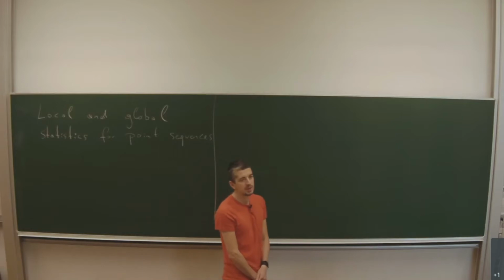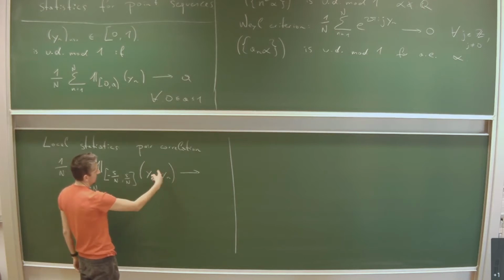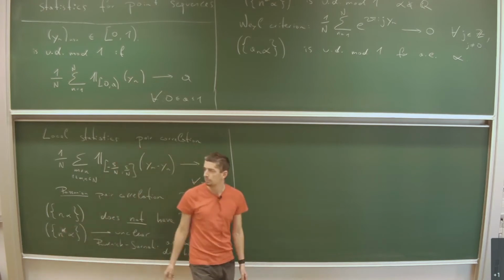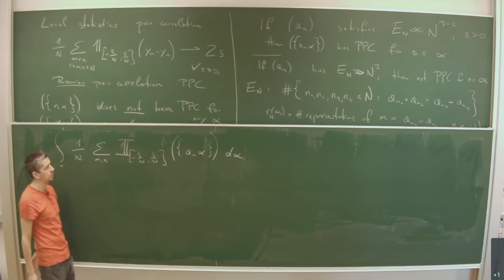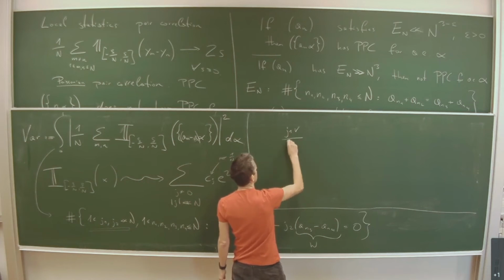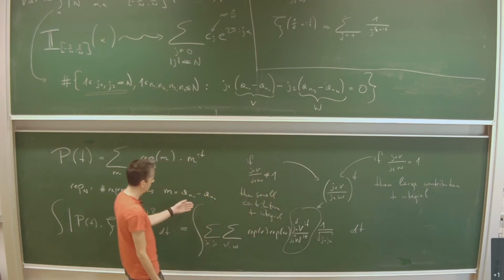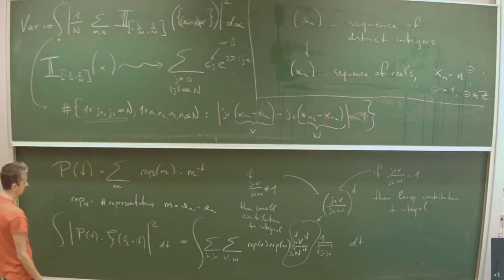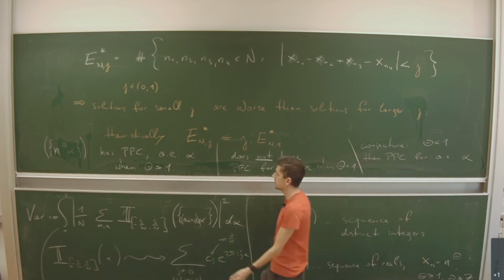Christoph Aistleitner: Local and global statistics for point sequences